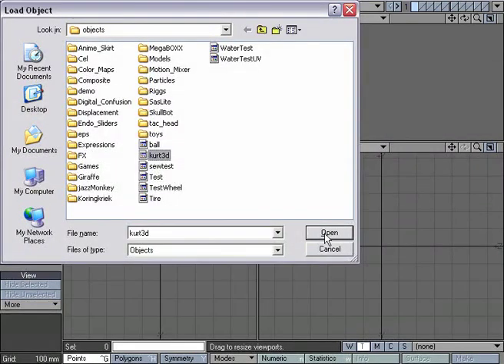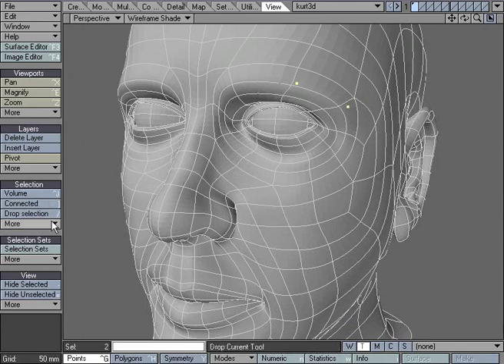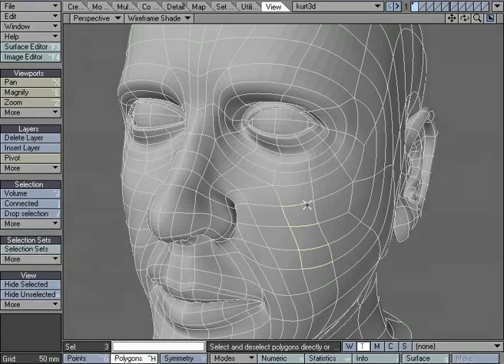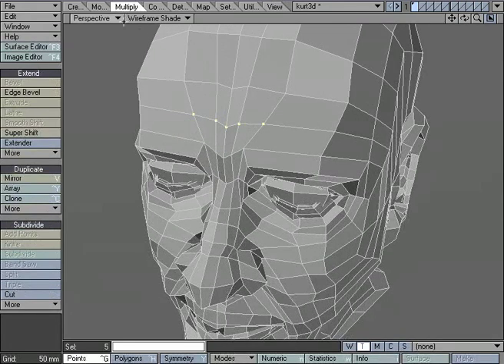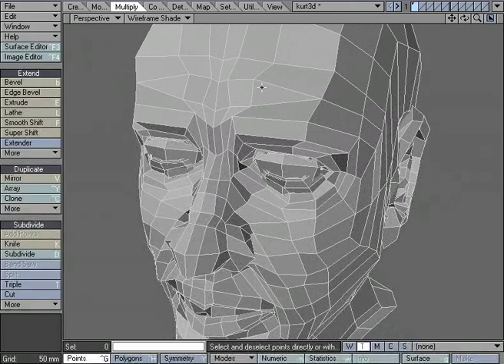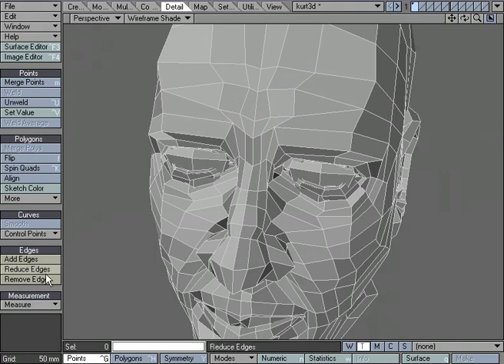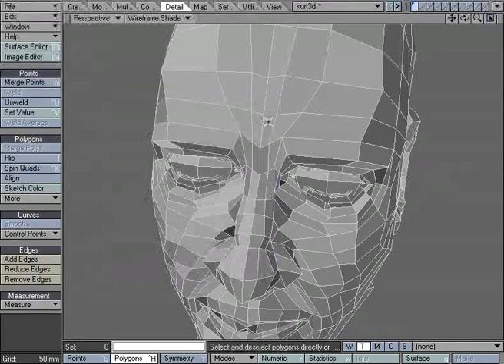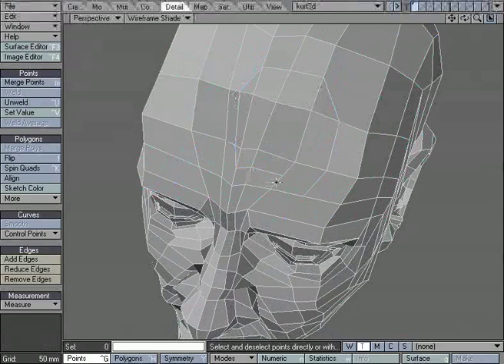LightWave 8 Edge Tools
Demo of LightWave 8 Edge Tools